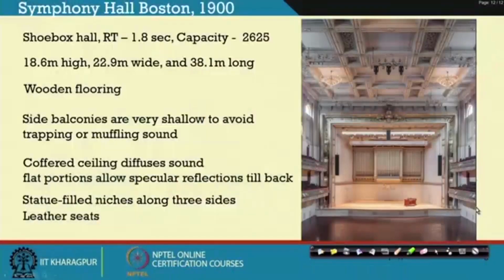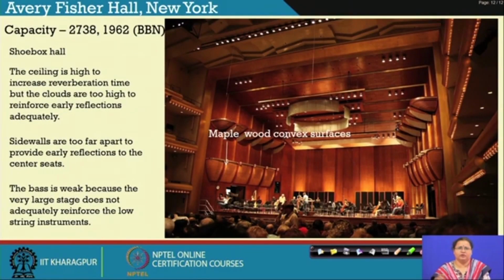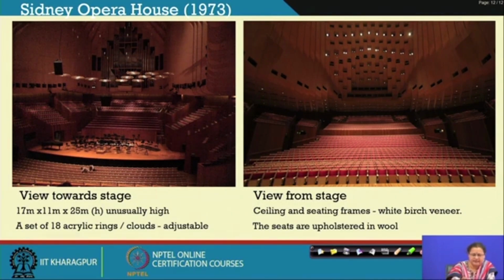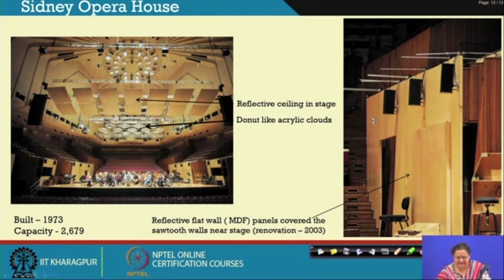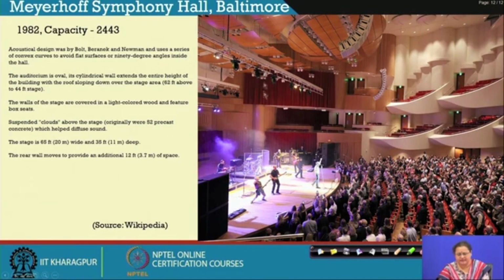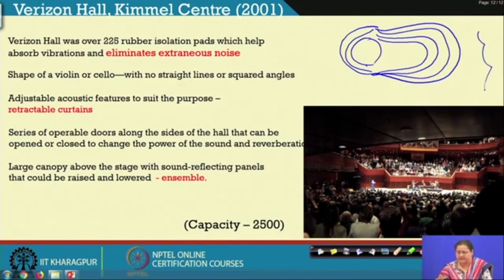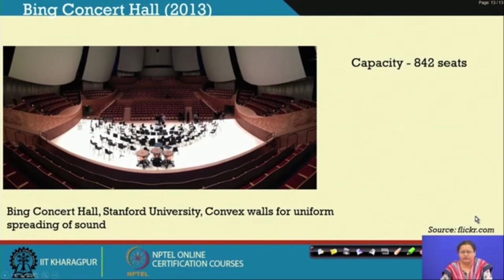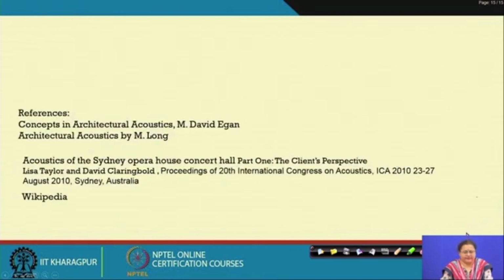Lecture 25 : Introduction to Auditorium Design: Some Examples